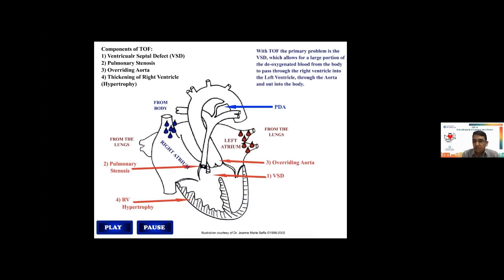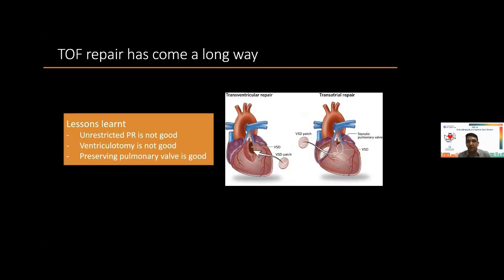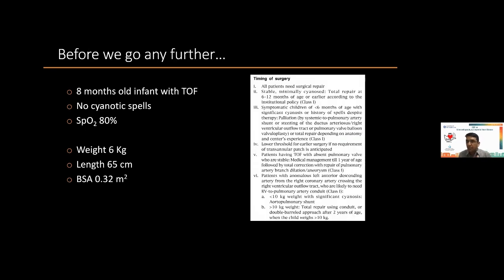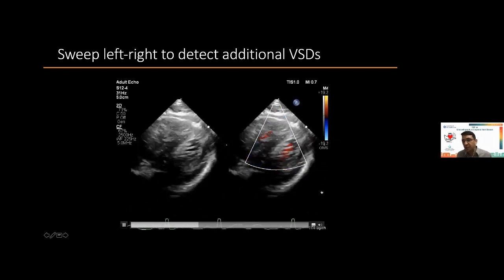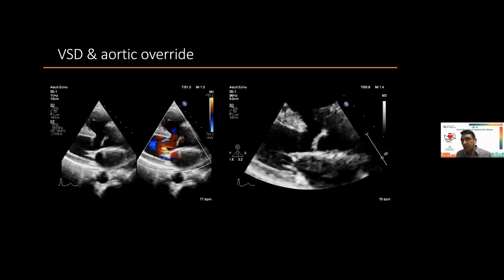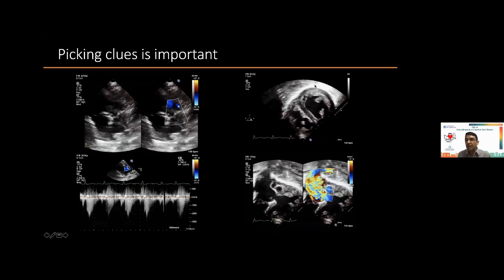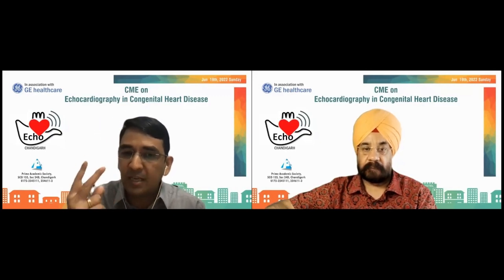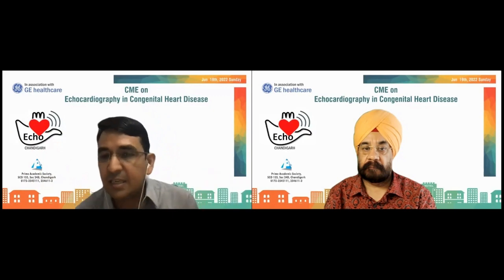Talk 6 - Tetralogy of Fallot's Role Echo in Planning Surgery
Talk By Dr Sourabh Gupta

Welcome to our enlightening webinar on Congenital Heart Disease! If you missed this incredible event or want to revisit the valuable insights shared by leading experts in the field, you're in luck. We're thrilled to present the full recording of our webinar, featuring over 10 engaging talks that cover various aspects of congenital heart disease.